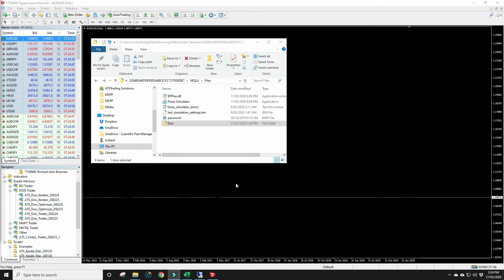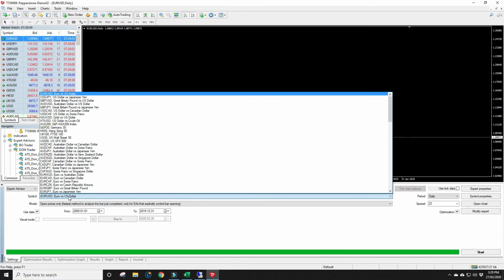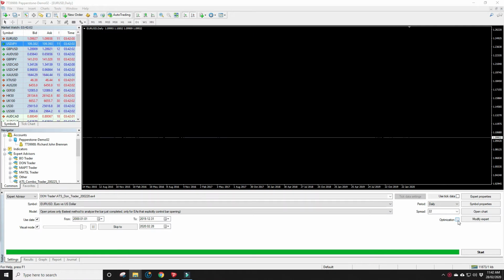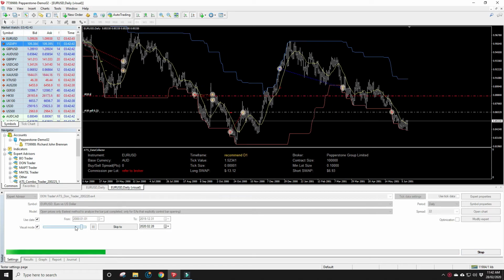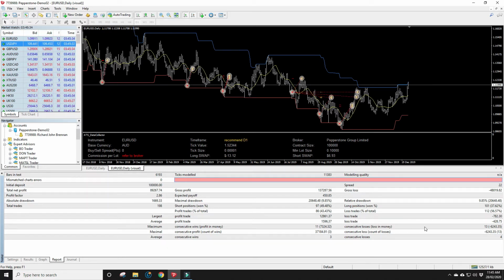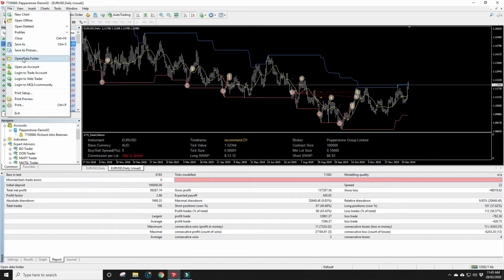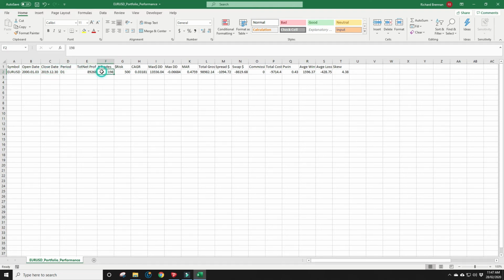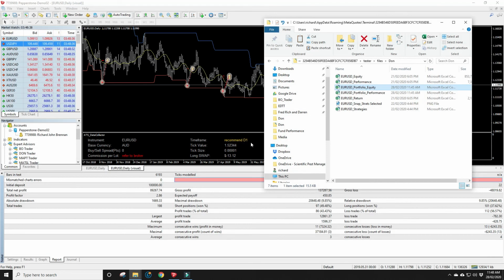System Sub Portfolio Construction - Instructional Video Part 4 - Backtesting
Part 4 of this instructional video series demonstrates how to undertake the Backtesting segment of the workflow process within Metatrader 4.